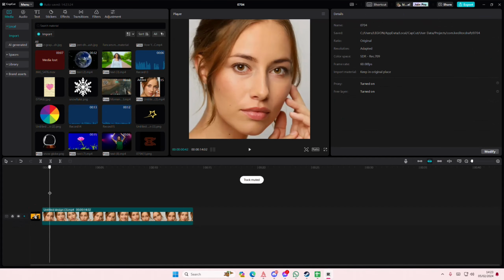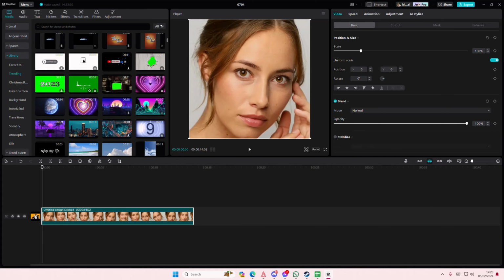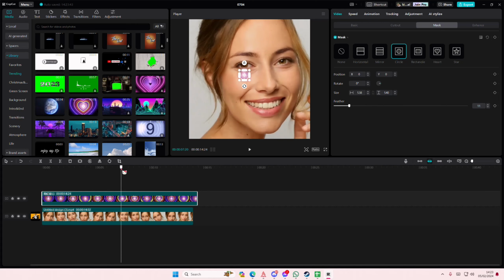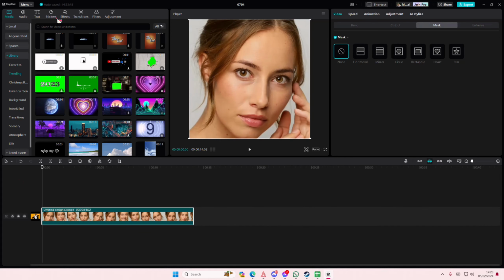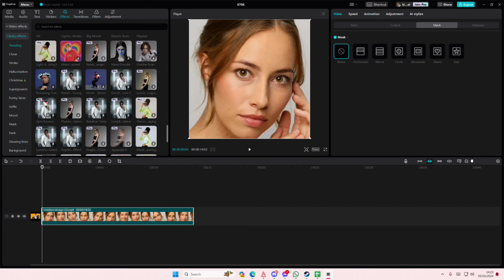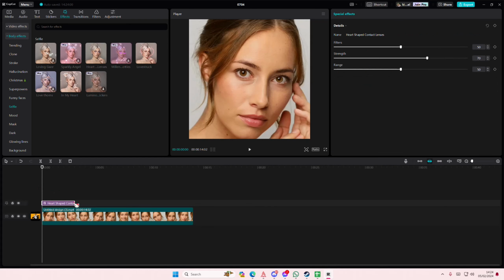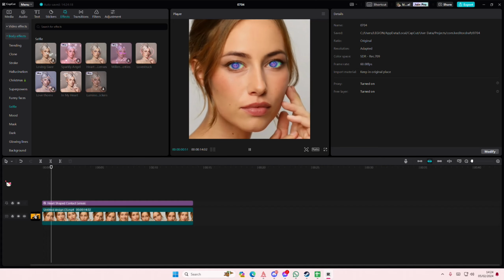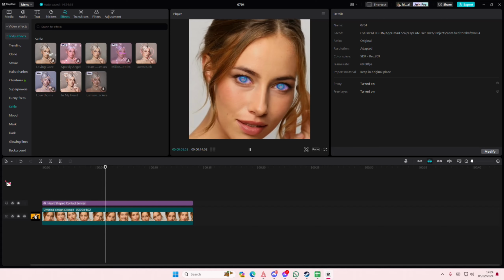How You Can Simply Apply This Heart Eyes Video Effect To Your Video Edits On CapCut PC?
Want to apply this heart eyes video effect on CapCut PC? Here's how you can do that.